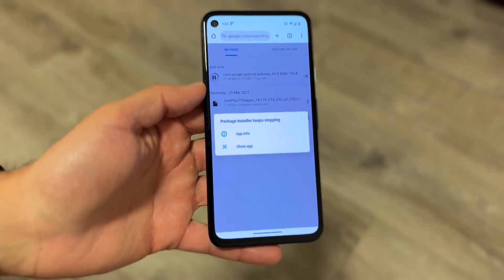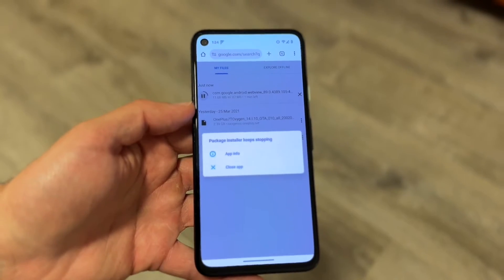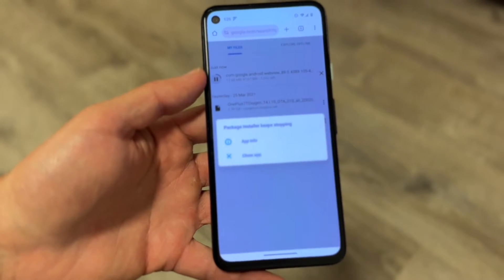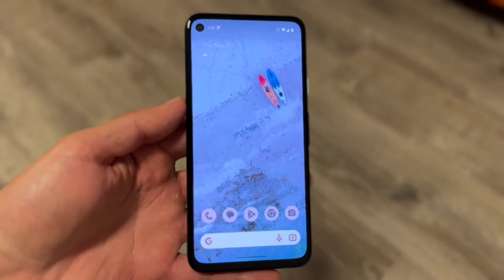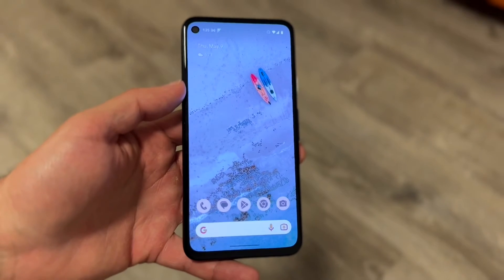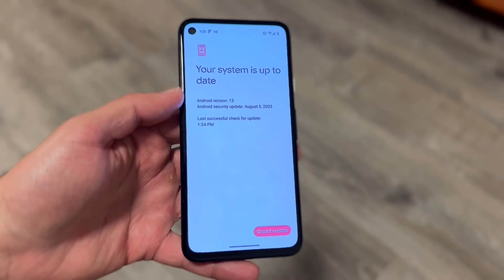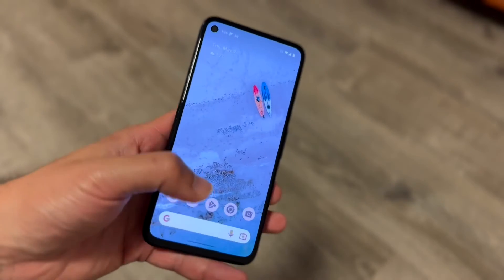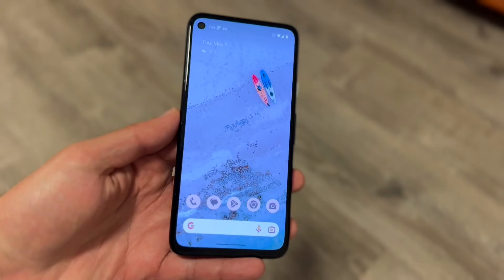How To FIX Package Installer Not Working On Android! (2024)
Here is exactly How To FIX Package Installer Not Working On Android! (2024)